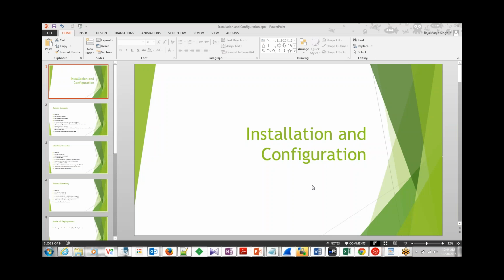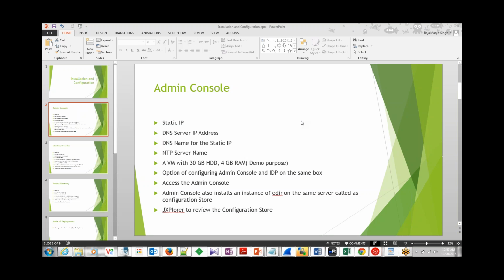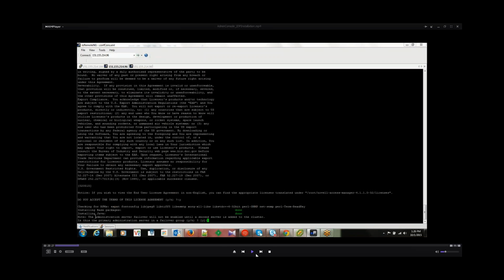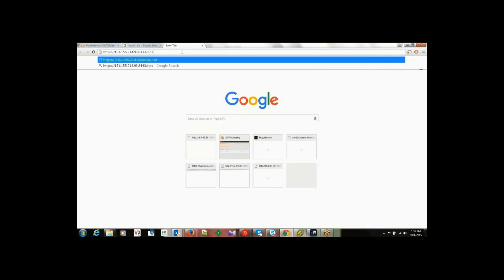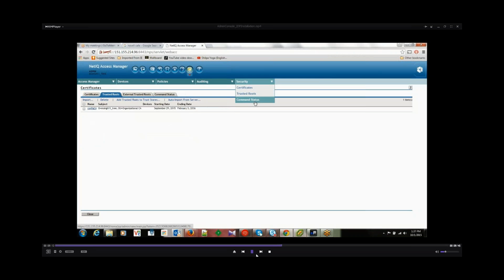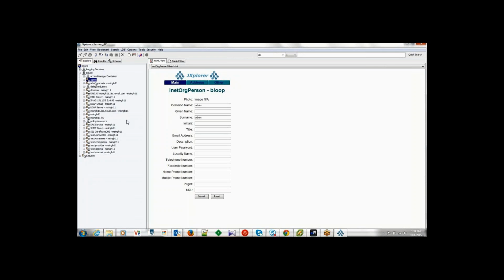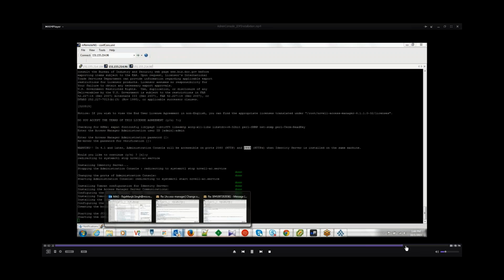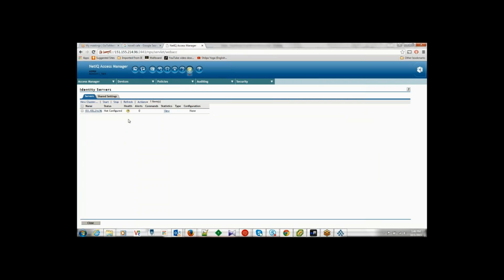Access Manager NAM Installation Admin Console and Identity Server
This video shows the installation steps for NAM components Admin Console and Identity Server